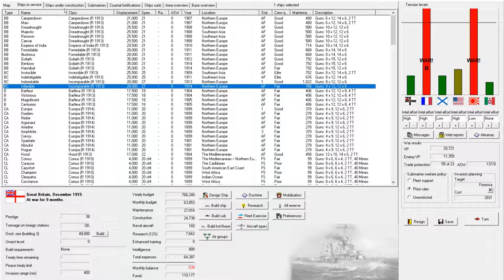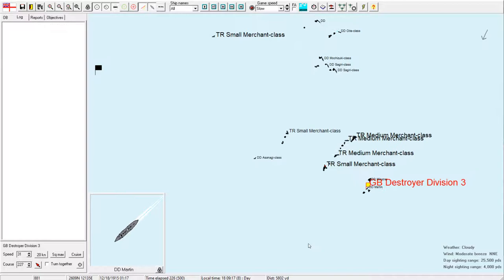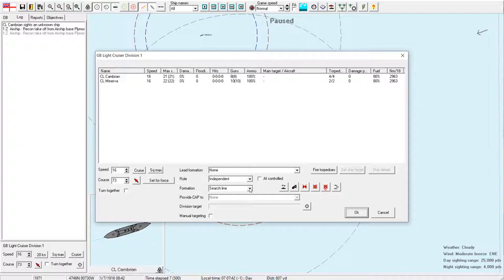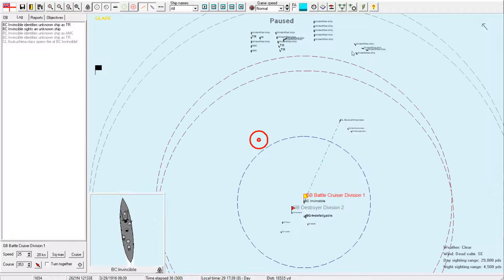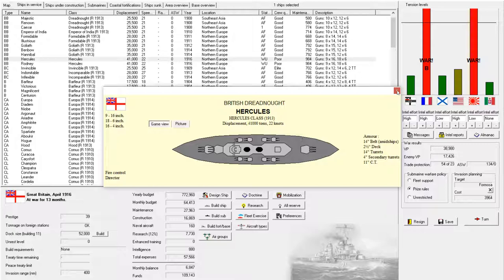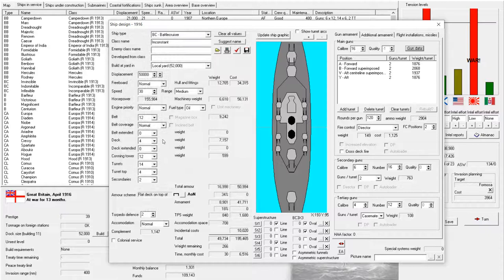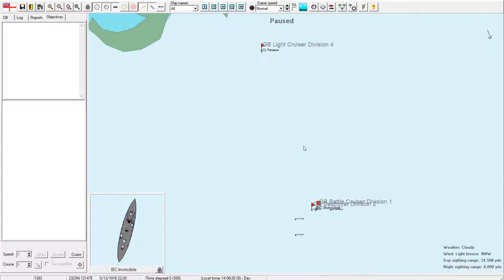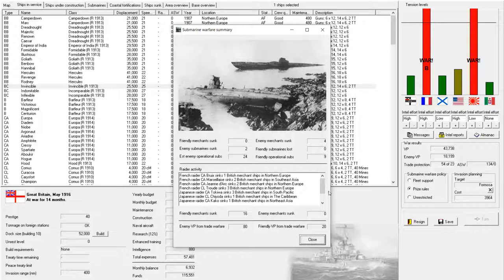Rule The Waves 2 Britain Episode 23: Turning the Tide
Lets Play Rule The Waves 2 as Britain Episode 23: Slowly but surely the tide of war turns in our favor.

Rule the Waves 2 is a early 20th century naval simulation game created by NWS Wargaming. Rule the Waves 2 places you in the role of 'Grand Admiral' of one of the great navies during
the first half of the 20th Century. In the game you will be able to design and build your own
ships, and lead them in battle against your nation’s enemies. Politics and economic and
foreign policy decisions also play a part as you guide your navy's deployment, construction
and operations during a period of great technological innovation and political tensions